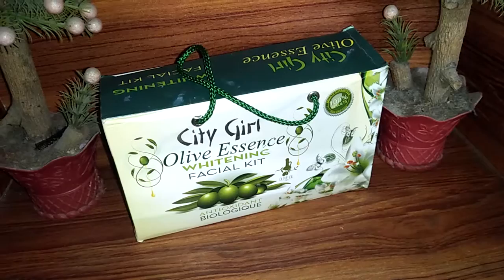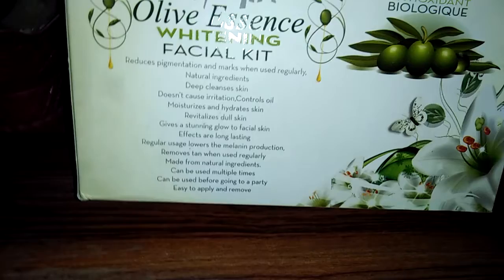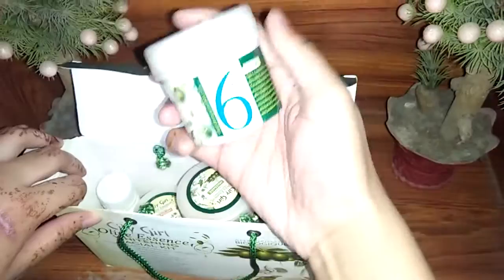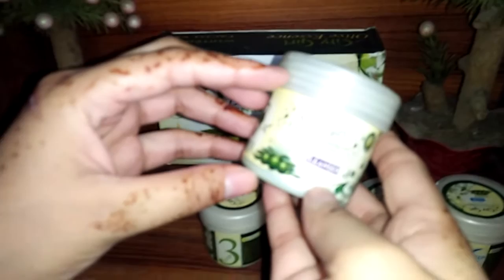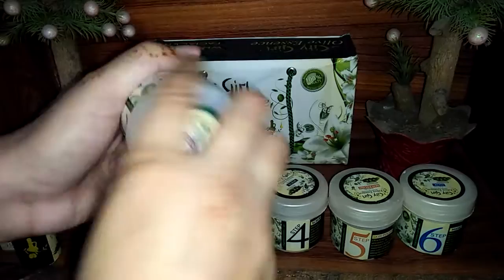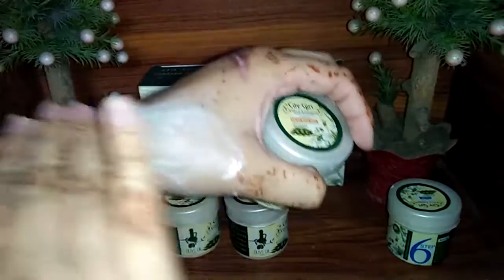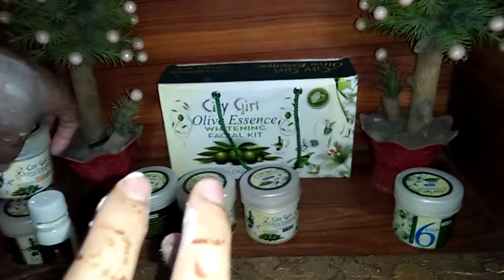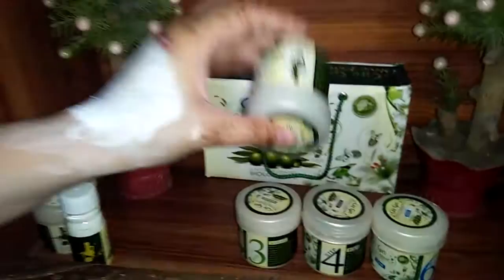Best+Affordable whitening facial for winter/All skin types honest review by Javeria City girl facial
AoA my you tube family I hope you all are well and happy I m also fine today video about best quality Affordable ficial kit
city girl facial
Affordable ficial in Pakistan